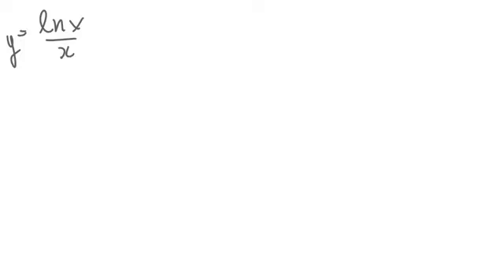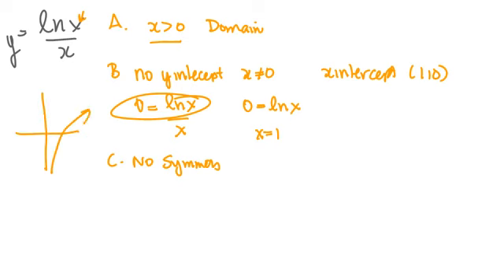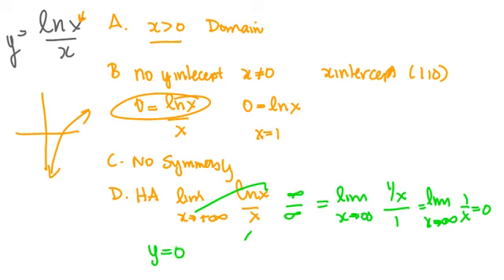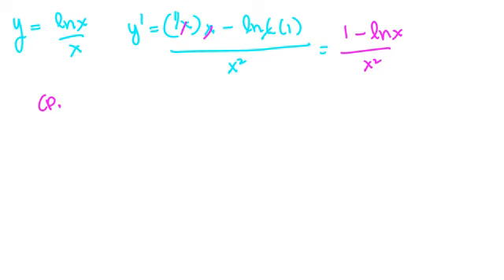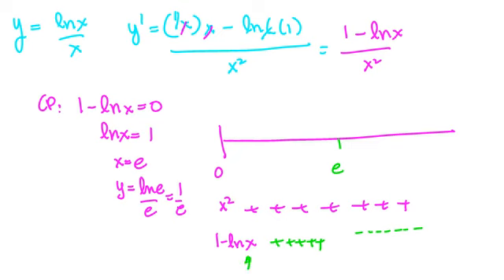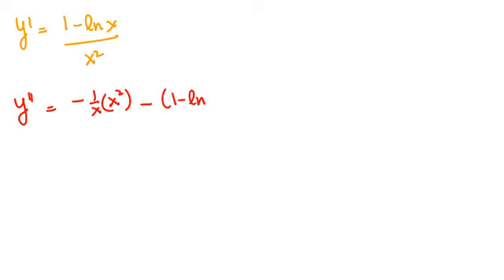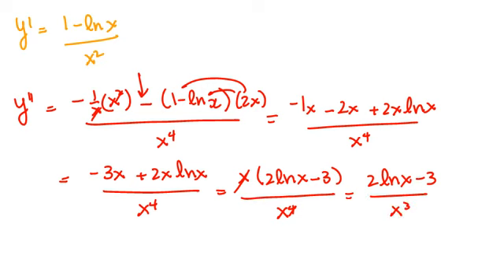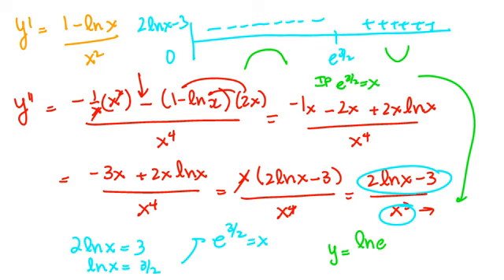Mathematics Calculus 12u6_5j